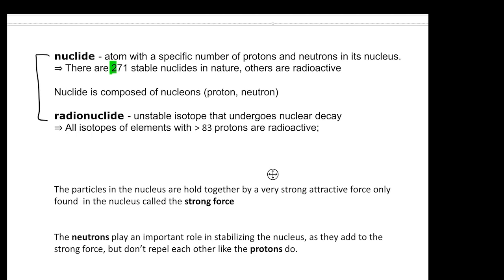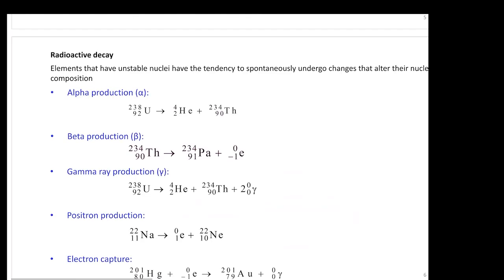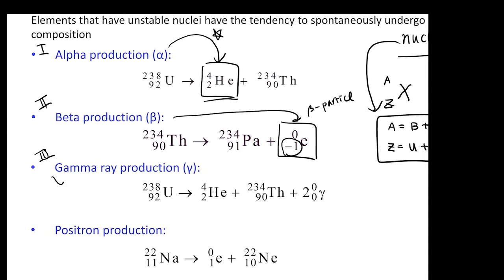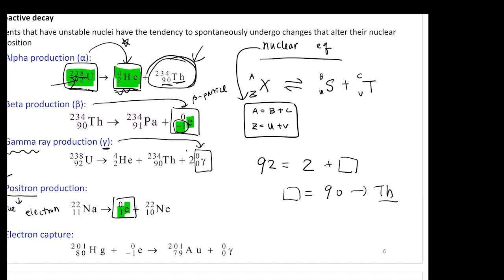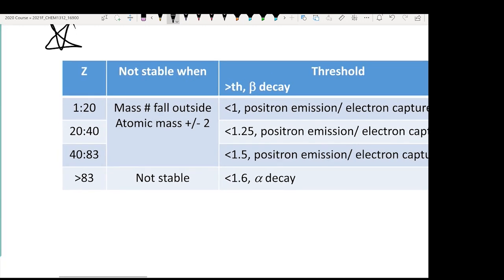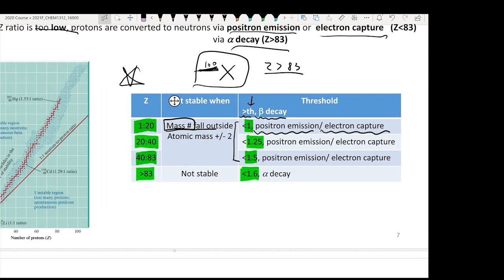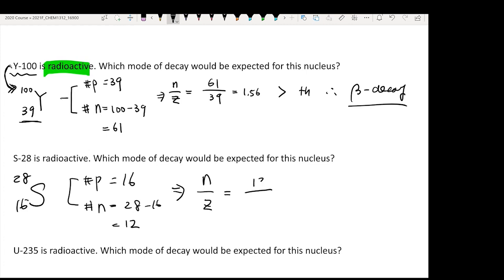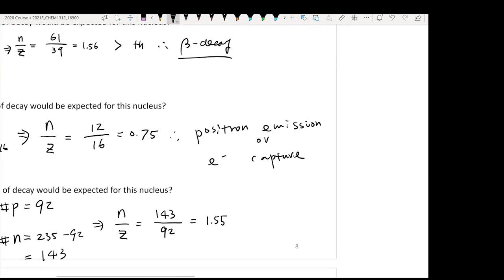39. Nuclear Equation and Decay